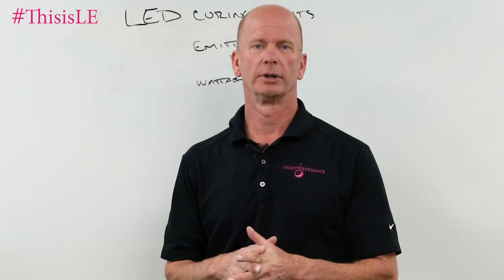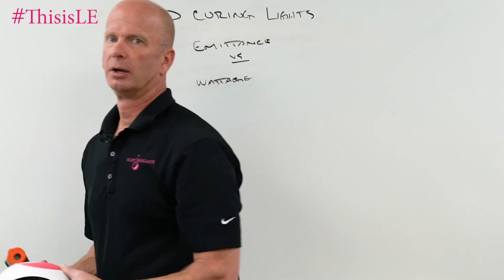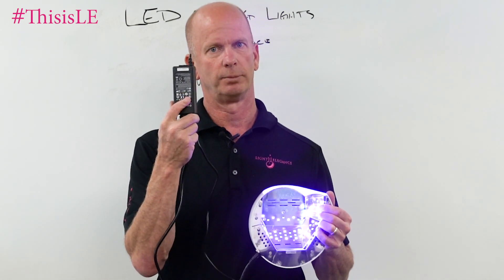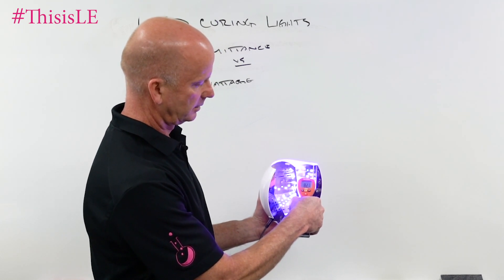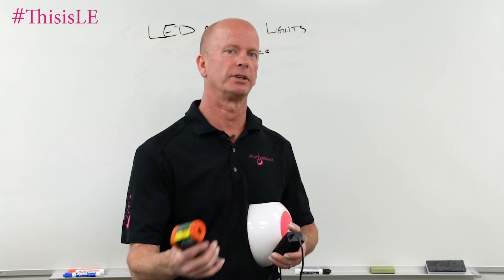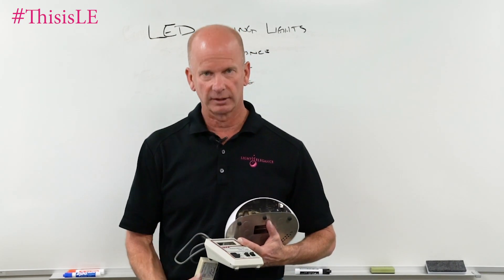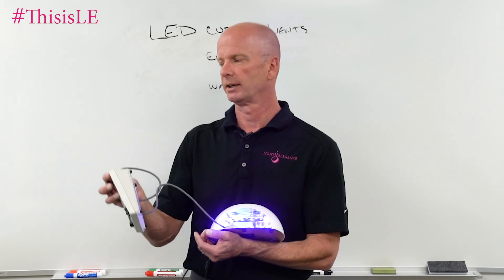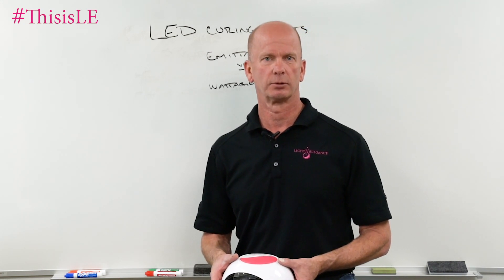Emittance VS. Wattage—Chemist Corner with Jim McConnell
Welcome to another episode of Chemist Corner! In this episode, Jim discusses the differences of emittance and wattage when it comes to LED Curing lights. This is vital information for nail techs and this question came from a viewer. Please leave any questions in the comments below!

Ask your questions for Jim and request new episodes in the comment section!

and LE distributors everywhere.